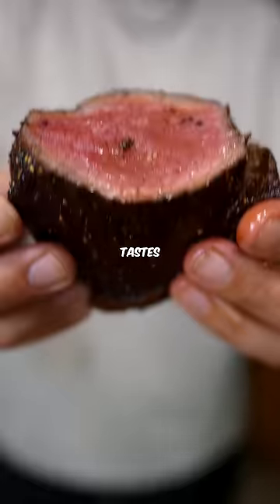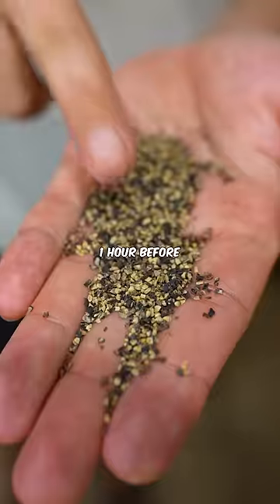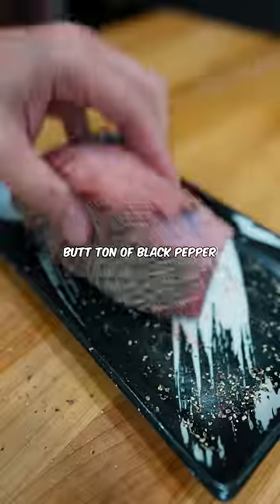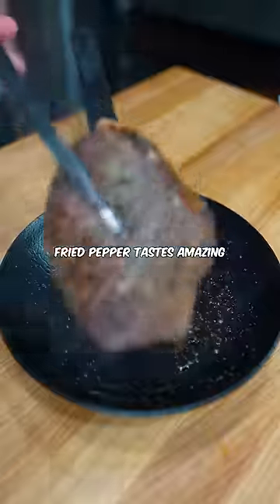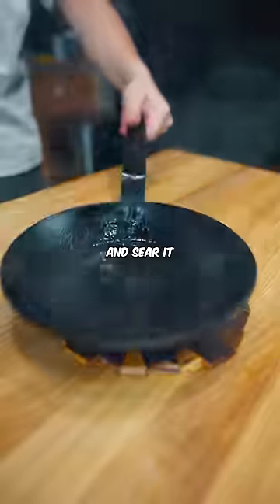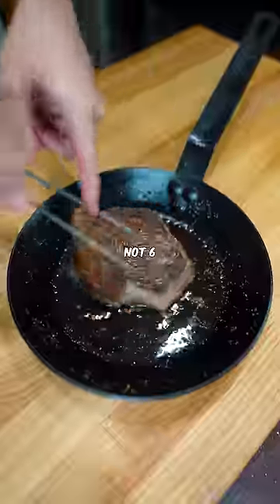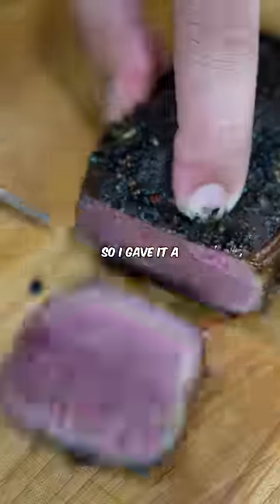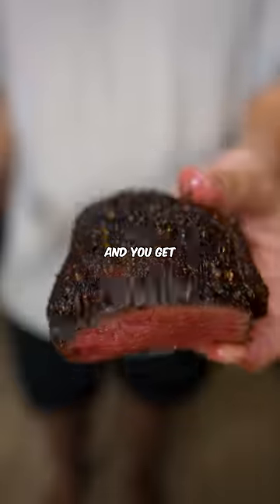Why Restaurant Steaks are Better